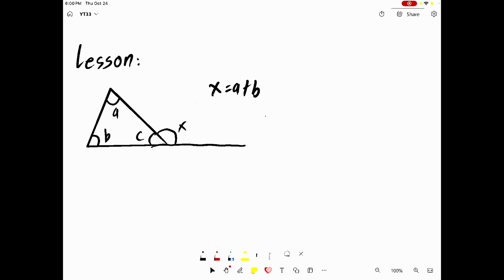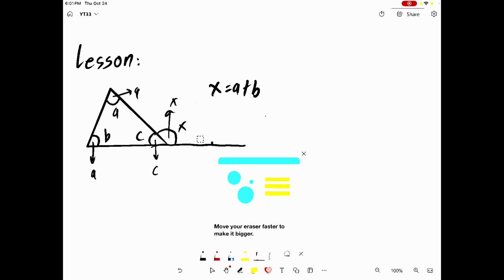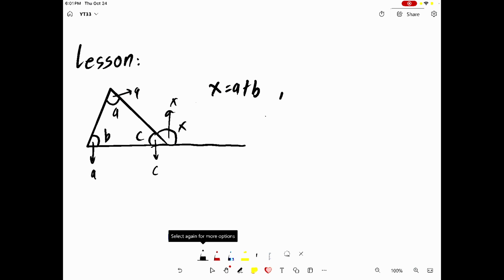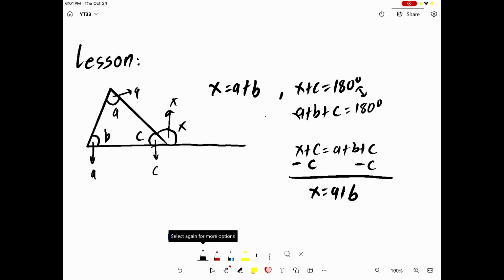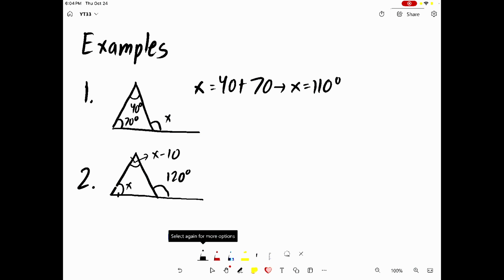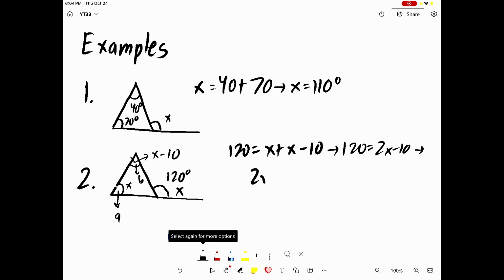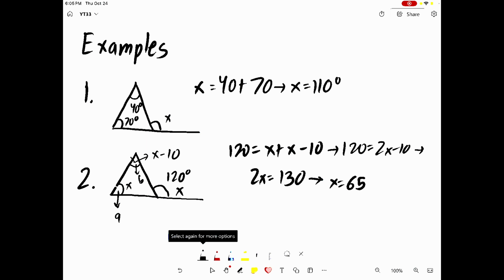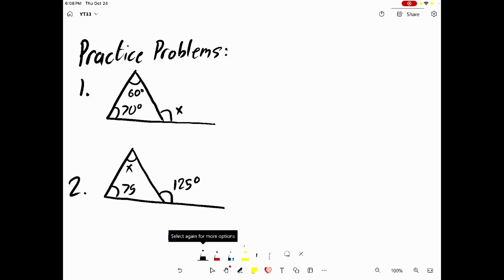Geometry: Exterior Angle of a Triangle Theorem